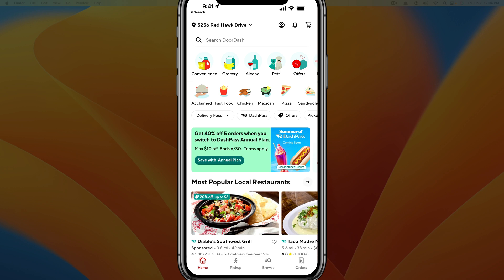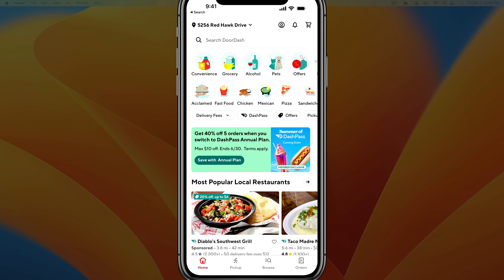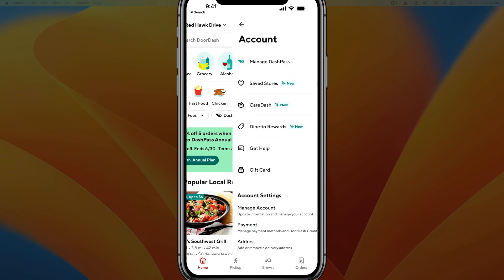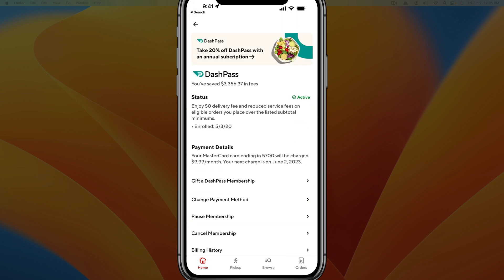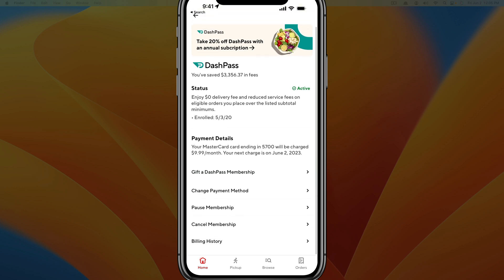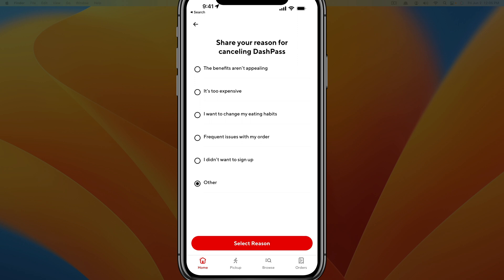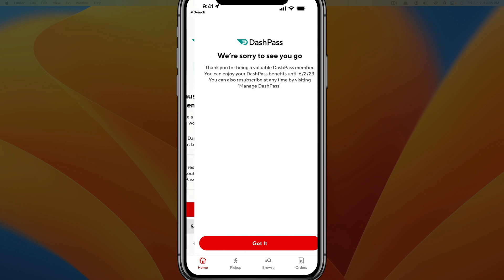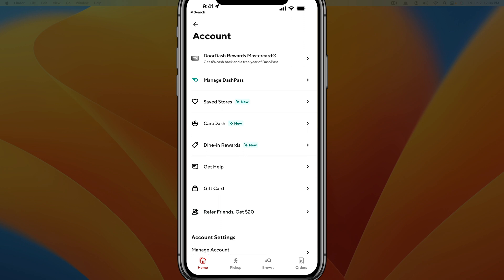How To Cancel Your DoorDash DashPass Subscription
In this video, I will show you how to cancel your DoorDash DashPass subscription. DashPass is a subscription service that offers free delivery on orders over $12.99 from participating restaurants. It costs $9.99 per month or $99 per year.